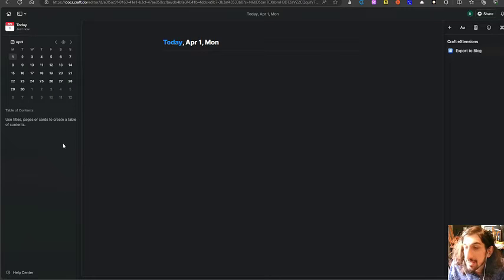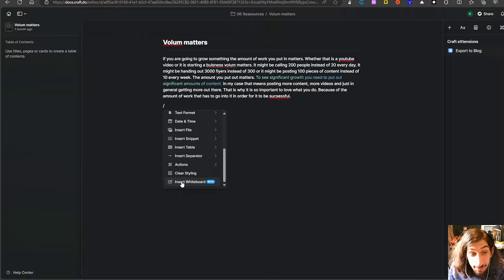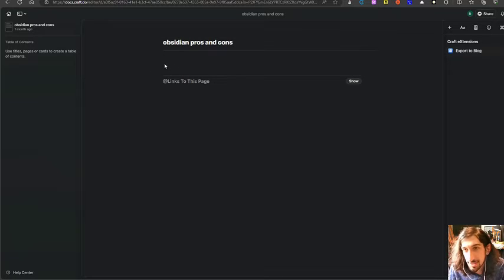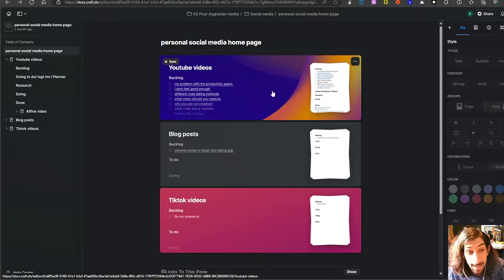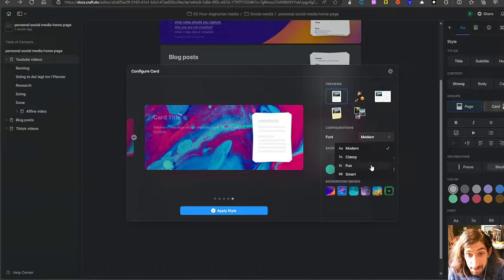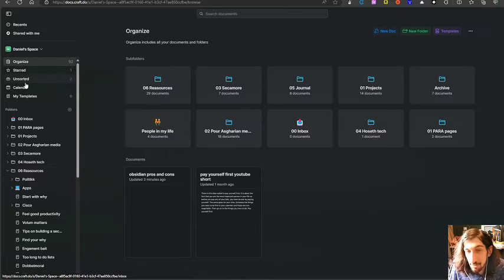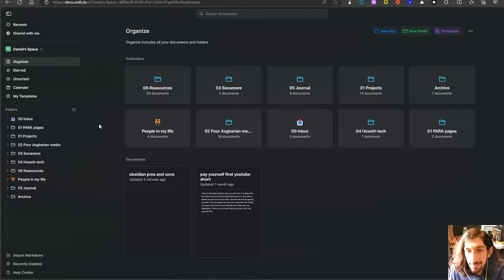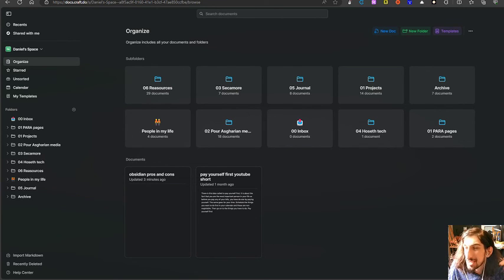Craft the most beautiful note taking app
Craft is one of the note taking apps that not enough people are talking about in todays video we are taking a look at craft. Why it is so beautiful and why it is such a pleasant experience to use. The design of the app is one of the best if not the best note taking apps out there.

0:00 - intro
0:35 - the feautres and how the app works
05:55 - my thoughts